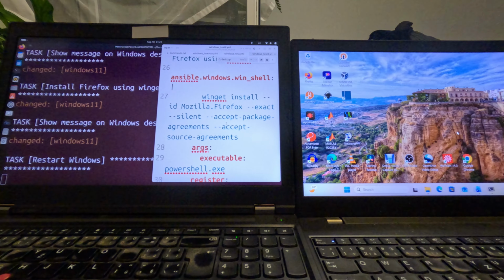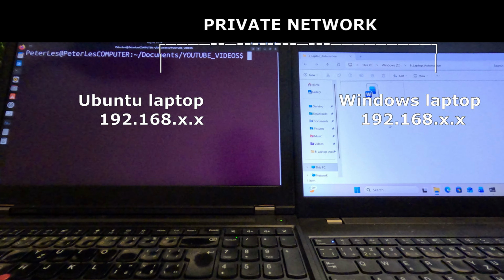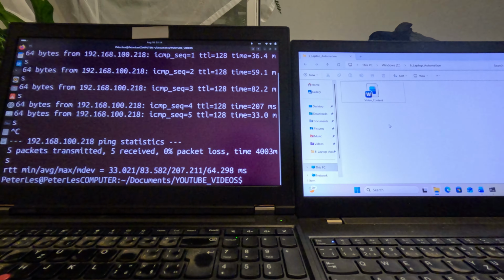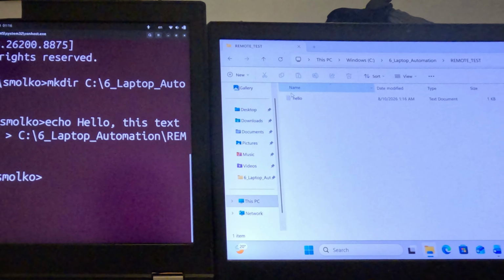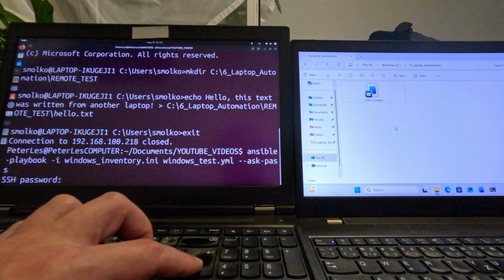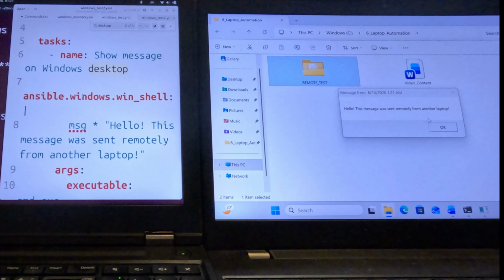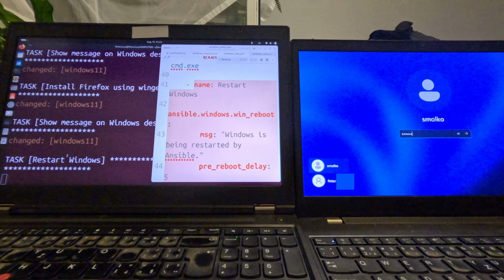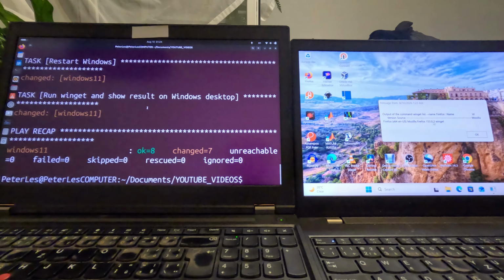Control Windows from Ubuntu with SSH & Ansible | Remote Automation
Can you control a Windows laptop from another laptop running Ubuntu?

In this video, I demonstrate how to remotely control a Windows laptop from Ubuntu using SSH and Ansible.

0:23 Preparing Windows laptop
0:55 SSH
2:10 Ansible playbook 1
2:36 Ansible playbook 2

Starting with a simple network connection, I use ping to verify connectivity and then connect to Windows through SSH. I can execute commands remotely, create directories and files on the Windows computer, and verify the results directly on the Windows screen.

Next, I move from individual remote commands to automation with Ansible. I use Ansible playbooks to automate several tasks on the Windows laptop, including:

• Creating directories and files
• Executing commands remotely
• Running PowerShell commands
• Displaying messages on the Windows desktop
• Checking for installed software
• Installing Firefox using Windows Package Manager (winget)
• Restarting the Windows computer remotely

The Ubuntu laptop acts as the Ansible control machine, while the Windows laptop is the managed machine.

Before the demonstration, the Windows laptop was prepared for remote access by enabling the required firewall communication and installing and configuring OpenSSH Server.

This is a simple example of how SSH and Ansible can be used together for Windows automation. The same approach can be extended to much larger automation tasks, such as configuring computers, installing multiple applications, copying files, running scripts, and managing multiple Windows machines.

Main commands and configuration files used in the demonstration:

ping 192.168.x.x

ssh username@192.168.x.x

ansible-playbook -i windows_inventory.ini windows_test.yml --ask-pass

ansible-playbook -i windows_inventory.ini windows_test2.yml --ask-pass